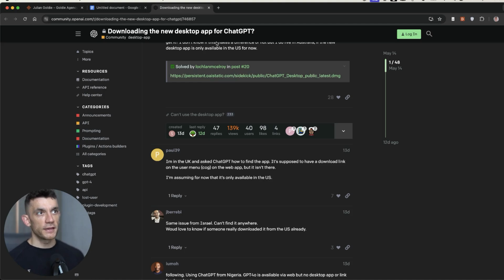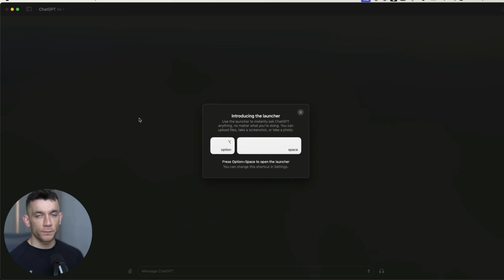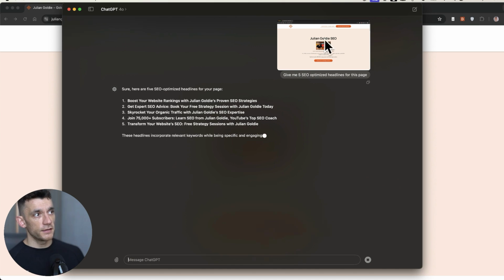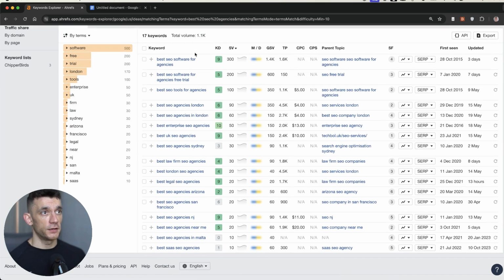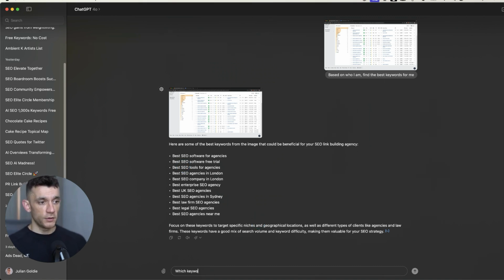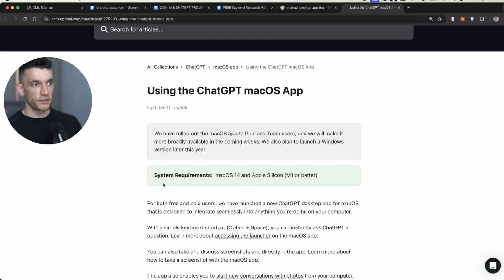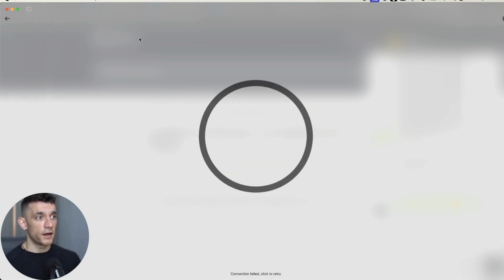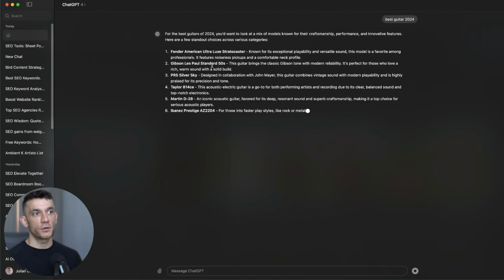How To Use the NEW ChatGPT Desktop App For AI SEO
Mastering SEO with the New ChatGPT Desktop App - A Comprehensive Guide

In this video, we explore the newly released ChatGPT desktop app, available exclusively for Mac users. We'll walk you through its functionalities, including how it can enhance your SEO efforts. This detailed guide covers the app's unique features, such as quick access via a keyboard shortcut, multi-functionality with screenshots, and customized keyword analysis based on personalized input. We also compare the app's efficiency to traditional web searches and provide insights into using ChatGPT for creating content and social media posts. Join us as we unpack the app's potential and share SEO strategies and link-building secrets to boost your online presence.

00:00 Introduction to Chat GPT Desktop App for Mac Users
00:48 Exploring the Desktop App's Unique Features
01:09 Optimizing SEO with Chat GPT Desktop App
01:33 Enhancing Workflow with Screenshots and Personalization
06:35 Voice Interaction and Beta Features of Chat GPT
08:00 Comparing Chat GPT with Traditional Search Engines
09:03 Creating Custom Content with Chat GPT
09:39 Conclusion and Offers